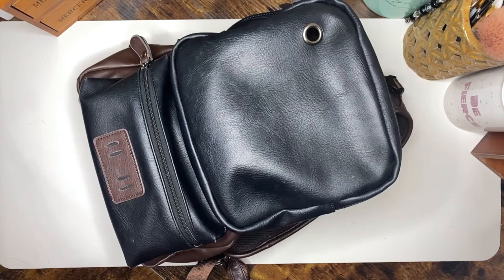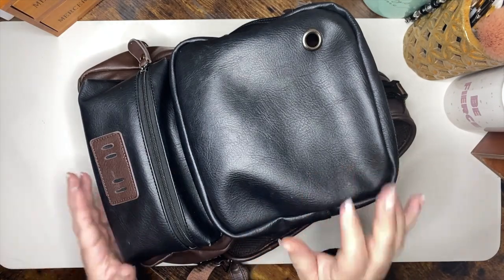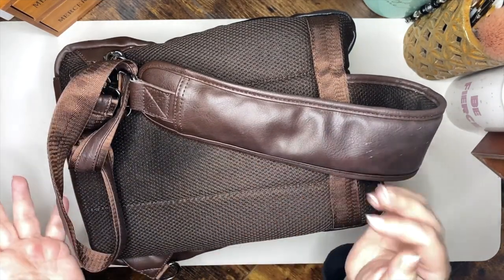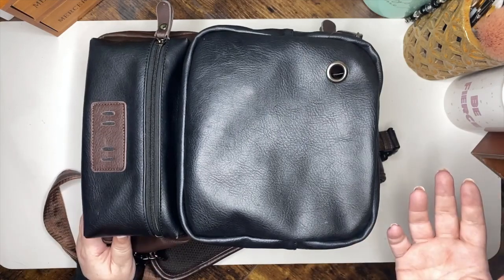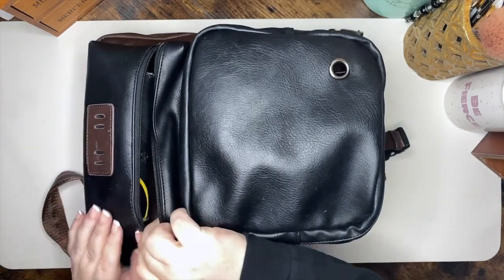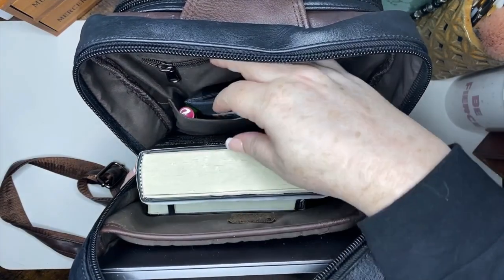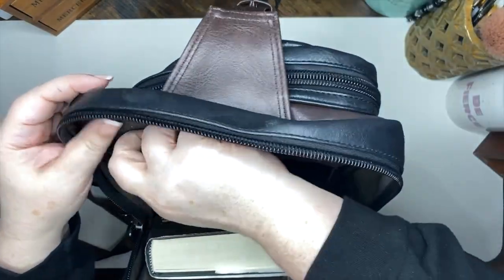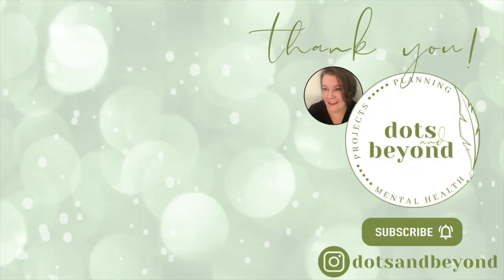What’s In My Bag? | Creative Every Day Carry | Planmas Day 19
Here’s another peek into my daily life as I share my every day carry bag and what’s inside.
💫 SOCIAL
💫 WHAT’S IN MY BAG?
13” Leather Leather Sling Bag (not available)
A great alternative

An alternative to my Batman wallet
DRQQ Wireless Headphones
LEUCHTTURM1917 Journal
Pen Loop Holder
Burt’s Bees Pomegranate Lip Balm
EXTRA Peppermint Sugar Free Chewing Gum
Komelon 4110CS Keychain Tape Measure
Anker Portable Charger
Babel by R.F. Kuang

💫 MUSIC
In this video→ December Sky by Roots and Recognition